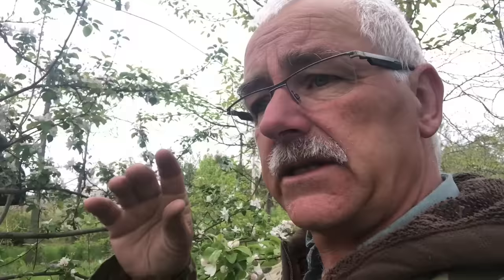4 Reasons Why Your Fruit Tree is Not Producing Fruit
4 Reasons Why Your Fruit Tree is Not Producing Fruit.
IF THIS DOESN'T COVER YOUR SITUATION CHECK OUT A FOLLOW UP VIDEO WITH 5 MORE REASONS THAT ARE LESS COMMON BUT POSSIBLE: